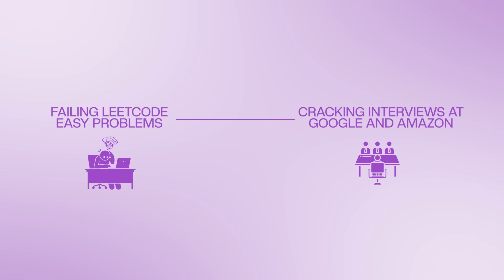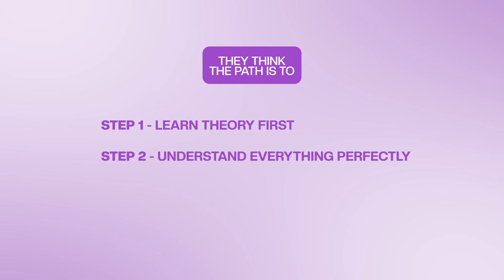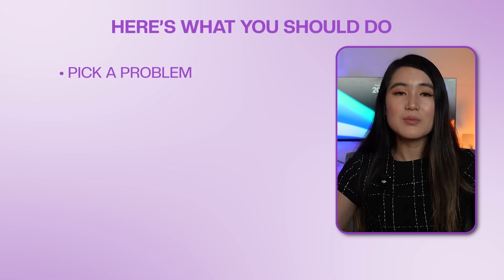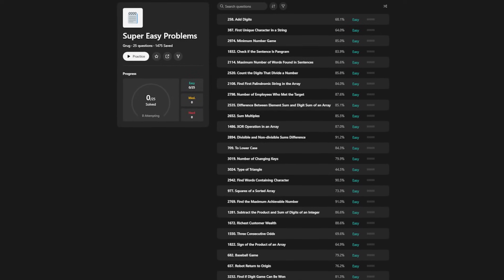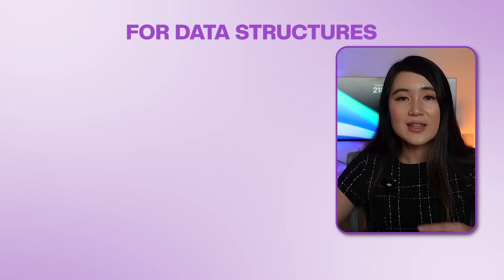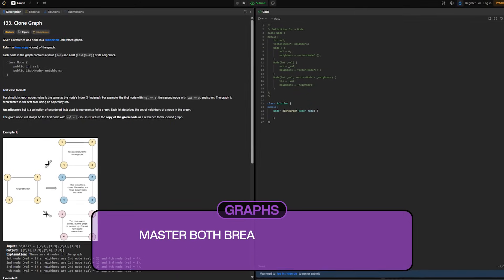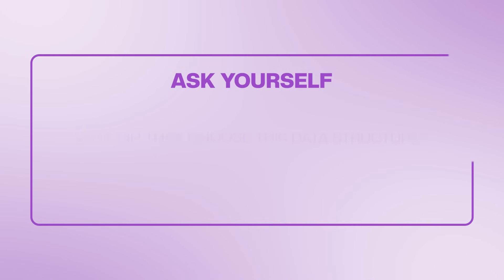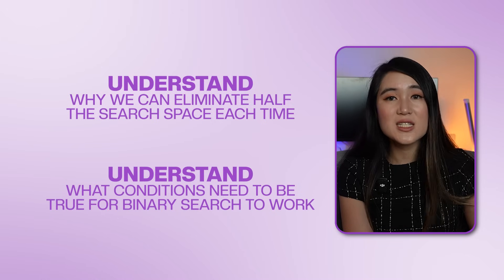Fastest Way to Learn DSA | Full Roadmap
If you’re serious about DSA mastery, coding interviews, and breaking into top tech companies, this video is for you.
Most people spend months or even years struggling with DSA—reading textbooks, watching endless tutorials, and memorizing algorithms—only to get stuck on real coding problems. I was one of them. But after a year of trial and error, I discovered a system that helped me go from failing LeetCode easy problems to cracking interviews at Google & Amazon in just 10 weeks.

In this video, I’ll share:
✅ The tutorial trap and why most people fail at DSA
✅ Why practice beats theory every single time
✅ The 30-minute rule that trains your problem-solving muscle
✅ My 10-week step-by-step DSA roadmap
✅ The exact problem sets and resources to focus on
✅ The accountability system that keeps you consistent
✅ Practical tips on language choice, consistency, and interview prep

👋 about me
I’m Maddy, a senior software engineer (prev. at Google), with prior internships at Microsoft, Morgan Stanley, IBM, and Amazon.

📖 timestamps
0:00 Intro
0:47 The Tutorial Trap
2:00 Why Practice Over Theory
2:48 The 30-Minute Rule
3:18 Weeks 1–2: Foundation
3:49 Weeks 3–4: Core Data Structures
4:19 Weeks 5–6: Algorithm Patterns
4:46 Weeks 7–8: Advanced Topics
5:13 Weeks 9–10: Interview Simulation
5:53 What to Master
6:37 Accountability with Study Groups
7:22 Avoiding Solution Collection
7:55 Practical Tips
8:28 The Role of Theory
8:44 Outro